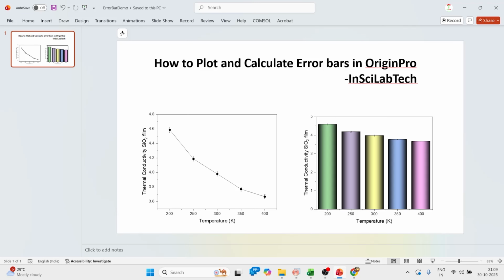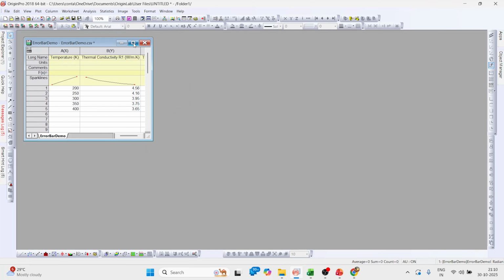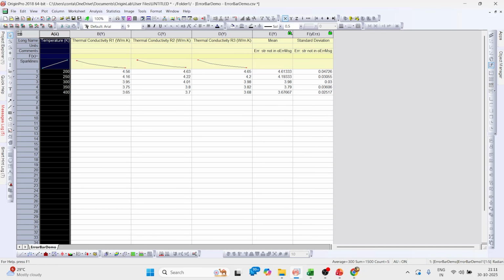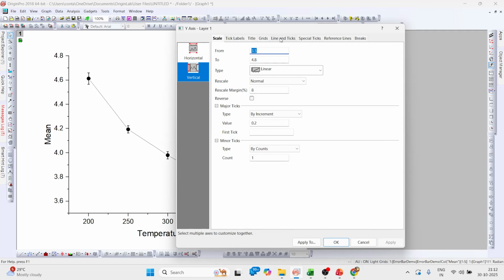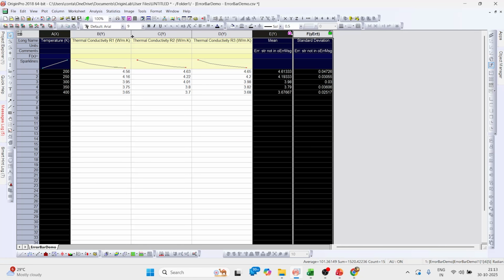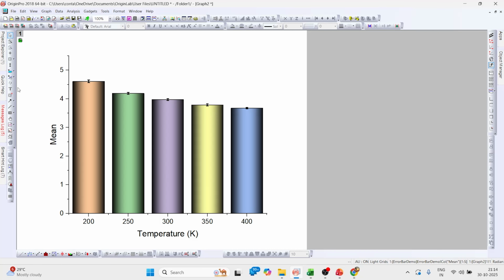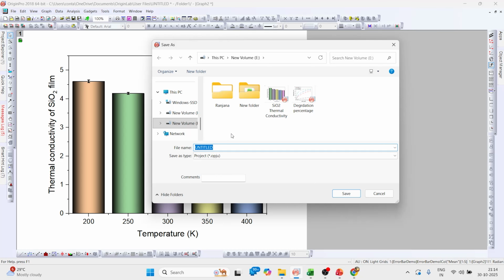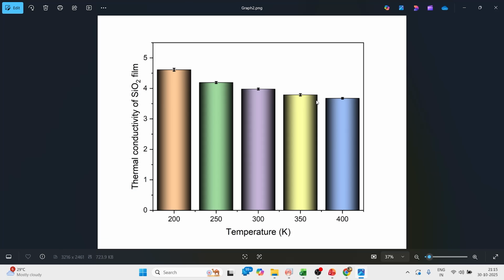Error Bars in OriginPro | Plot Line & Bar Graphs with Standard Deviation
Learn how to create professional line and bar graphs with error bars (StandardDeviation) directly in OriginPro.
This step-by-step tutorial shows how to calculate statistics within Origin and format publication-ready graphs for research papers, theses, and journals.

This video is part of InSciLabTech’s “For Researchers by Researchers” initiative, where active researchers share the exact methods they use in real scientific work.

Importing experimental data with replicates into OriginPro

Using Origin’s Descriptive Statistics tool to calculate Mean & Standard Deviation

Plotting a line graph with symbols and SD error bars

Creating a custom-colored bar chart with error bars

Advanced formatting: error bar caps, axis lines, tick marks, and labels

Exporting high-resolution (300 DPI) figures for journals and theses

⏱ Chapters

00:00 Introduction & Initiative
00:25 Why Error Bars Matter in Research
00:42 Importing Experimental Data (Thermal Conductivity vs Temperature)
01:00 Calculating Mean & Standard Deviation in OriginPro
02:00 Line Graph with Error Bars (SD)
03:00 Publication-Ready Axis Formatting
03:29 Bar Chart with Error Bars (Custom Colors)
04:50 Final Graph Styling
06:00 Exporting High-Resolution Images (300 DPI)
06:41 Conclusion & Community

💻 Software

OriginPro
(Steps apply to most recent Origin versions)

🔬 Sample Data

Thermal Conductivity vs Temperature
(Materials Science Example)

💬 Join Our Research Community Hub

Related Tutorial:
▶ Error Bars in Excel (SD & SE) — perfect companion video

Tutorial by: Dr. Ranjana Varma
Initiative by: InSciLabTech